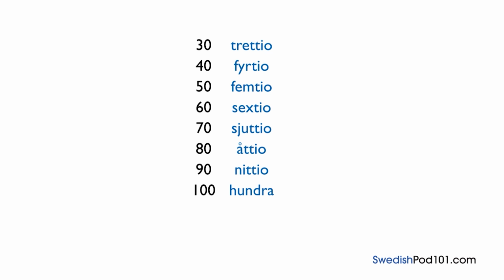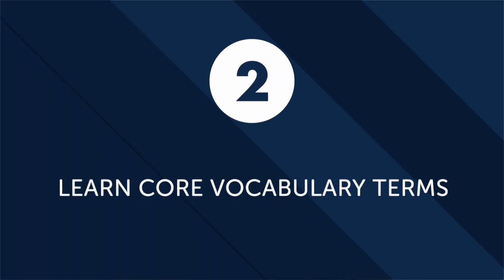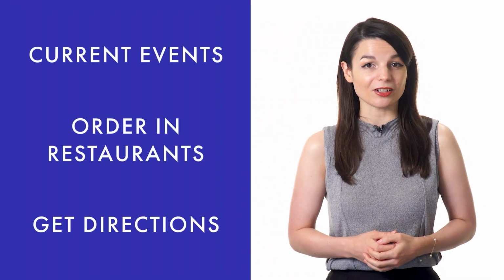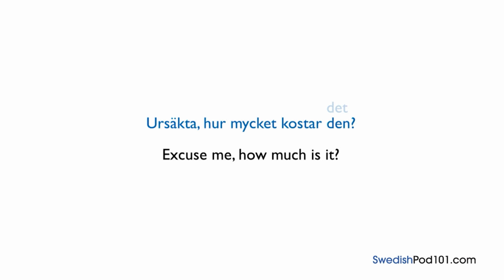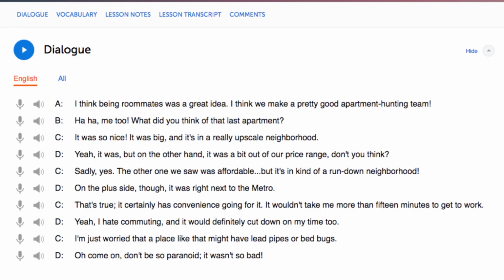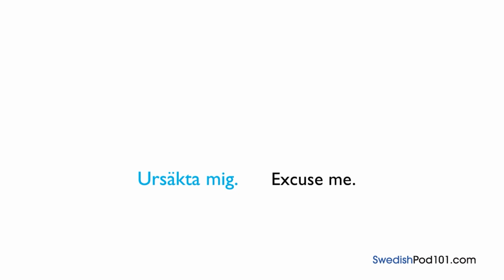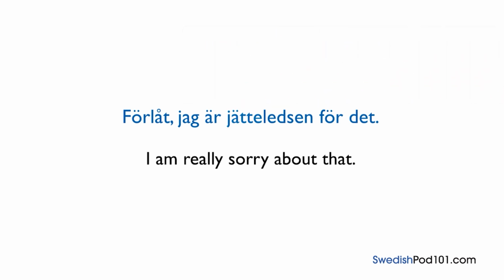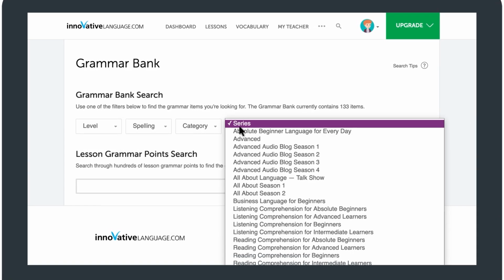Zero to Hero: Complete Swedish Grammar Mastery in 25 Minutes [Grammar]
↓ More details below ↓

Step 3: Start speaking Swedish the fast, fun and easy way!

If you don't understand much Swedish and want to be able to understand and speak it, this video is made for you because we will help you improving your Swedish skills and progress in your Swedish studies.

This is the fastest, easiest way to pick up basic Swedish!